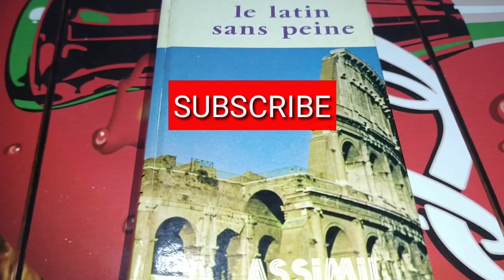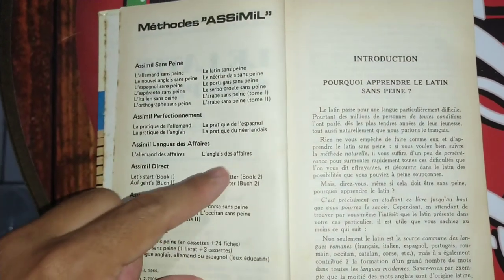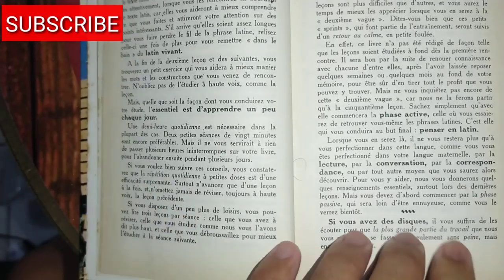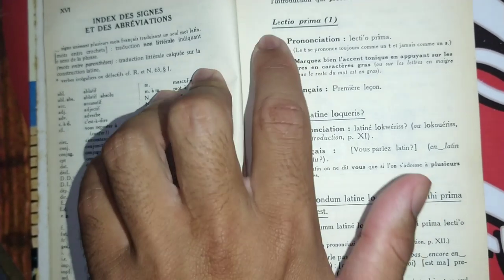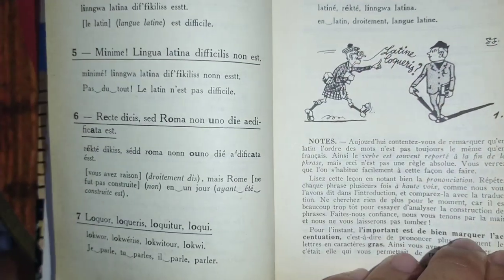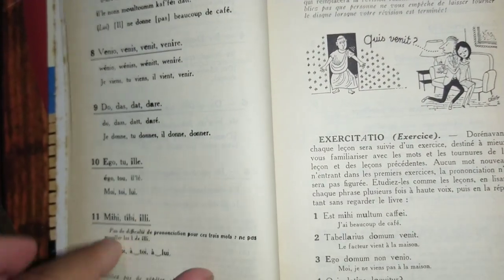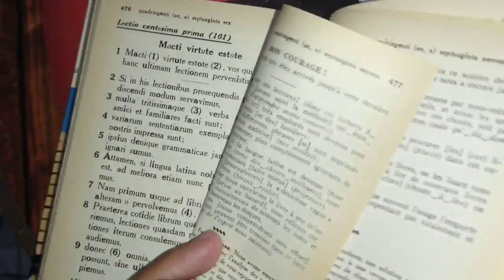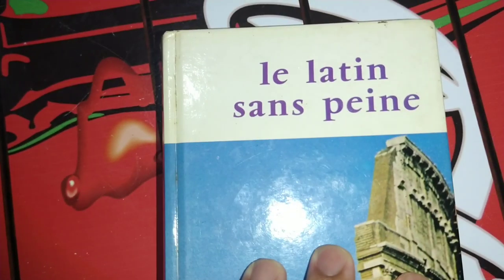ASSIMIL BOOK- LATIN ( Book review)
I started in this video an Assimil book review serie , in which I show you how are those books set up.

In this first video ,I will show you " Le latin sans peine" ( latin without toil) ,a french version of Assimil .

Assimil is one of the most popular language book publishing company among the polyglot community and language learners in general.

Familia Romana per se illustrata

exercicio latina || família romana

Livros em latim: